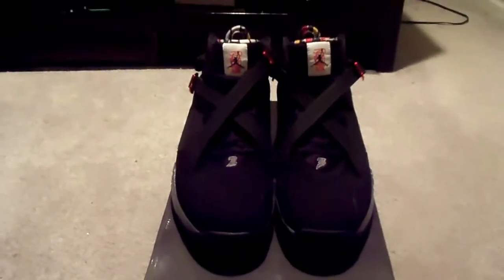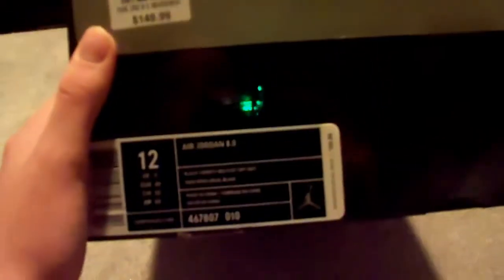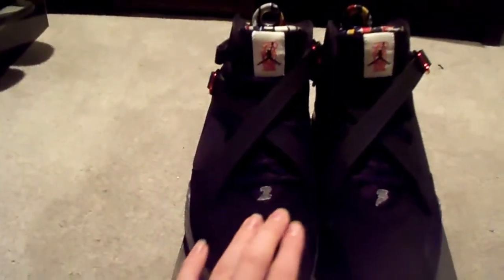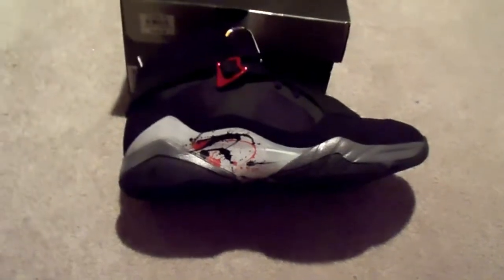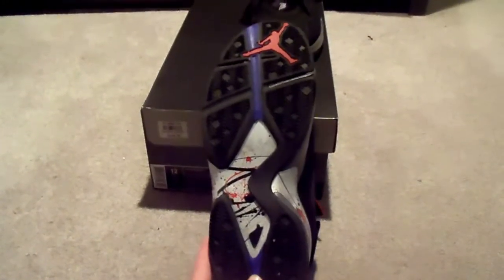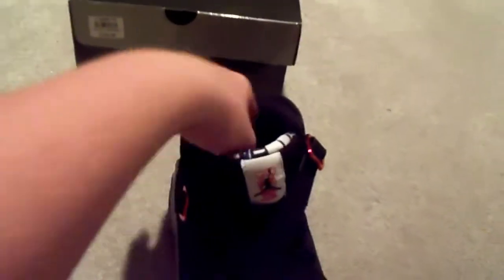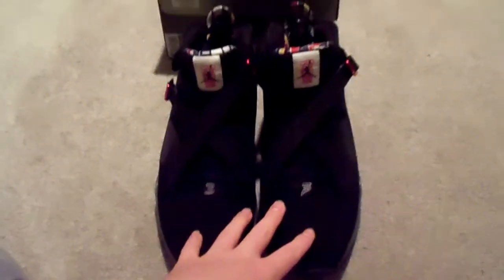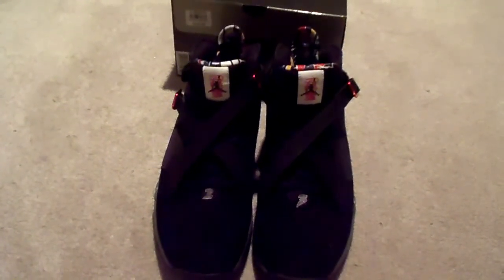Air Jordan 8.0 review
Hey guys this is my last review for the day. I am reviewing my new favorite pair of shoes, the Jordan 8.0. I love the design and everything about the shoe its self. Go get yourself a pair and i hope you like them as much as me.